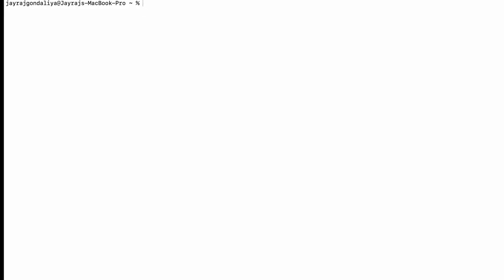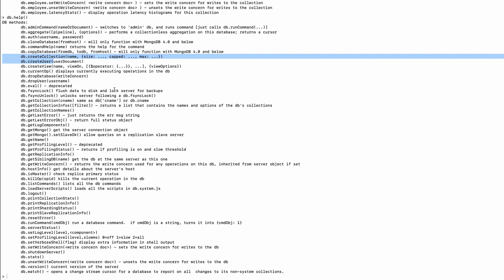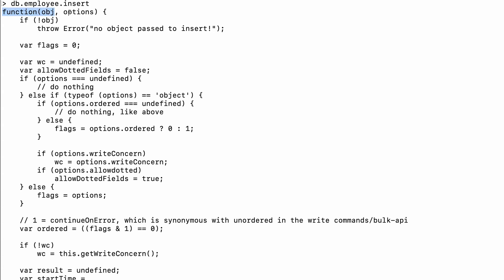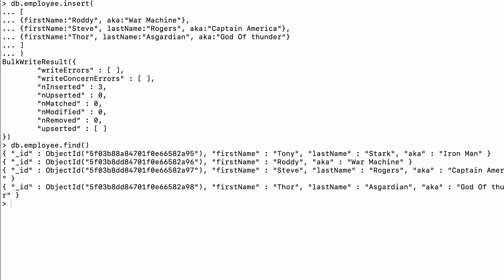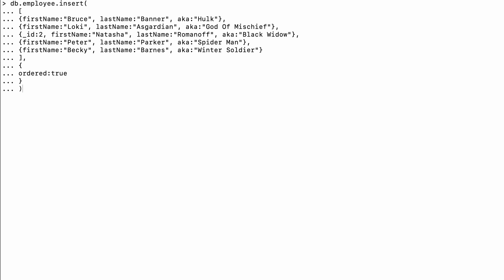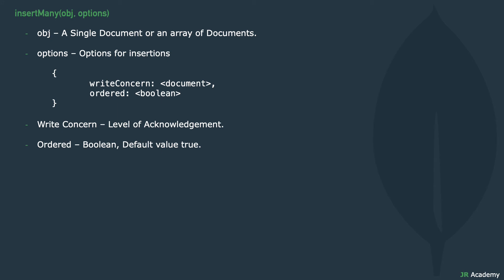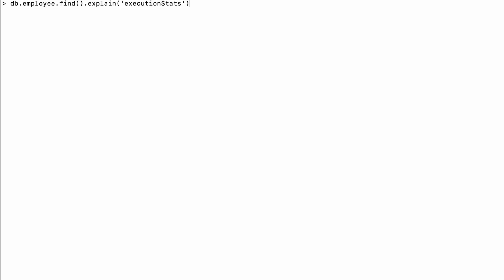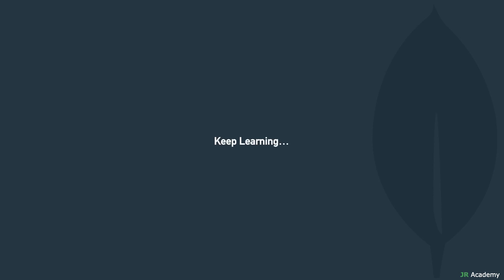MongoDB Basics | Tutorial 6: CRUD – Create (insert(), insertOne(), insertMany())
Learn MongoDB Basics with this series.

MongoDB – Document-based, NoSQL Database

- CRUD – Create Operation
 Insert()
 insertOne()
 insertMany()

Other Series

Comment your questions and requests.